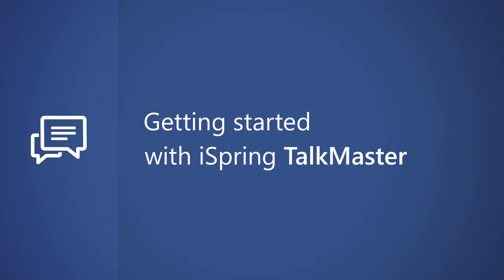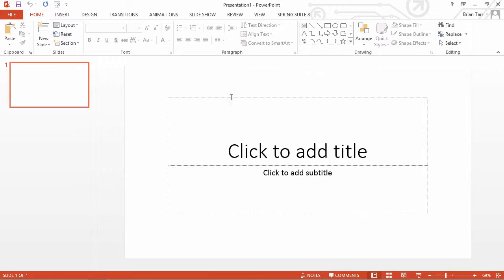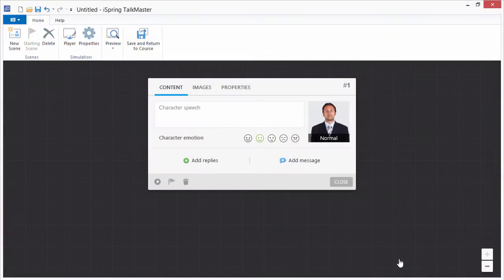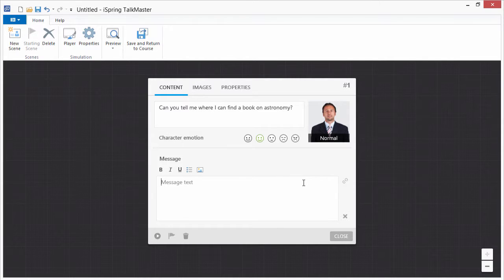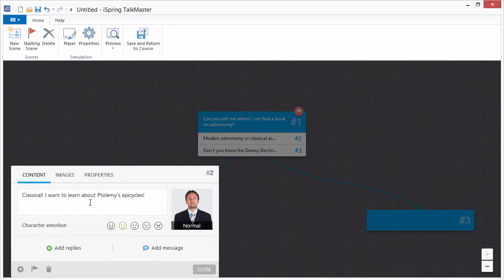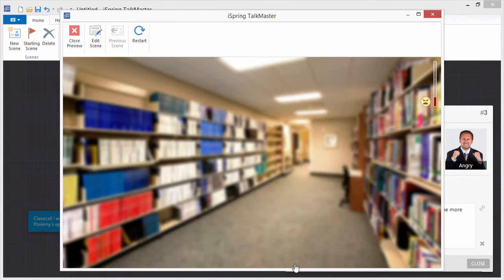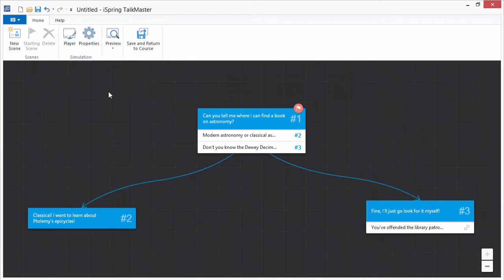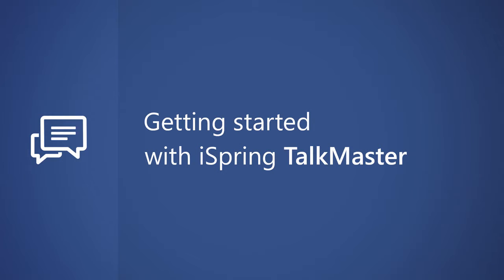Getting Started with iSpring TalkMaster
iSpring TalkMaster is the newest addition to iSpring Suite, the all-in-one authoring tool for PowerPoint that helps create effective online training materials for any organization.

Dialog simulation is a valuable tool for businesses who need to train employees to have professional conversations with clients or associates.

This video shows you how to get started creating dialog scenarios right away and publish them for any device.